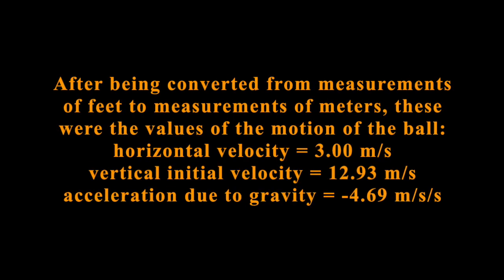2D Motion Video Analysis Project By: Margaret Eiermann